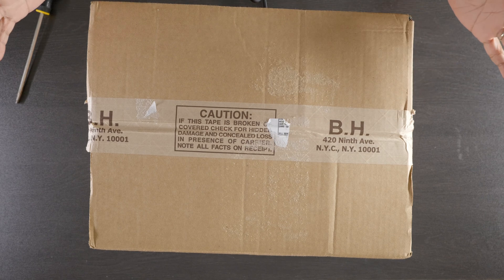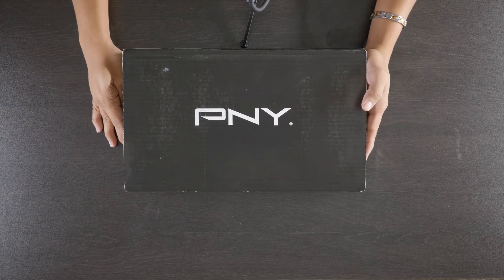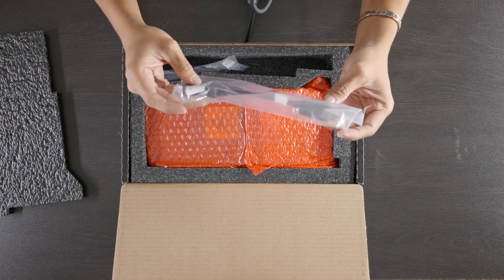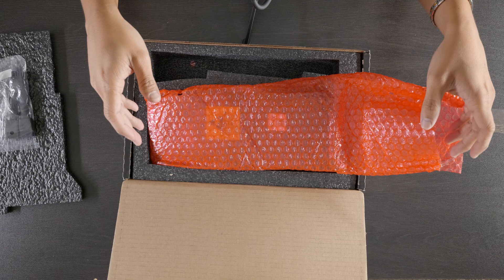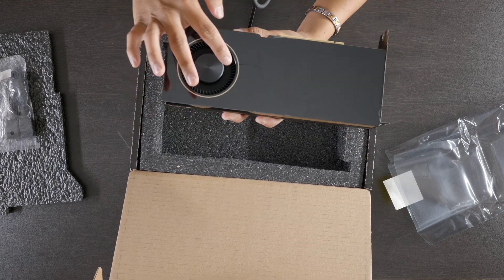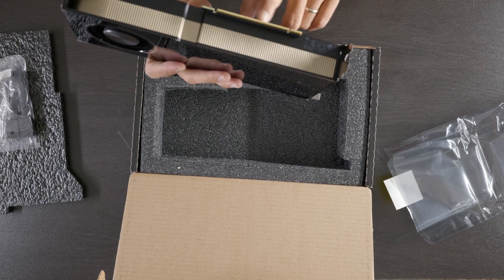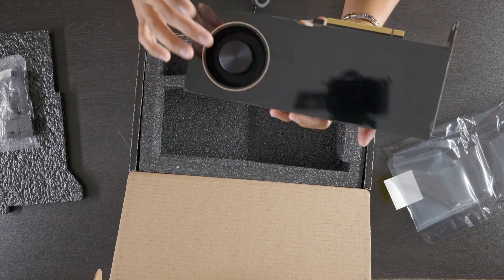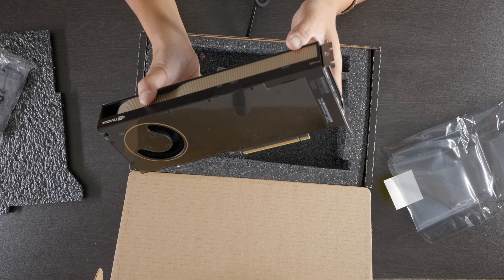destroying my wallet with an rtx a6000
destroying my wallet with an rtx a6000,nvidia rtx a6000 unboxing,rtx a6000 unboxing,rtx a6000 unreal engine 5,rtx a6000 unreal engine,rtx a6000 davinci resolve,rtx a6000 review,rtx a6000 vs rtx 3090,rtx a6000 specs,rtx a6000 gaming,rtx a6000 B&H,rtx a6000 price,rtx a6000 vs 3090,rtx a6000 ray tracing,rtx a6000 ue5 ray tracing,best gpu for virtual production,jsfilmz,ue5 tutorial,ue5 rtx a6000,rtx a6000 blender,rtx a6000 maya,rtx a6000 real time